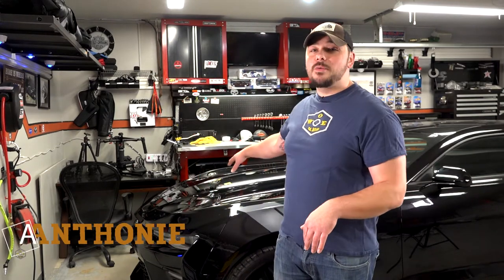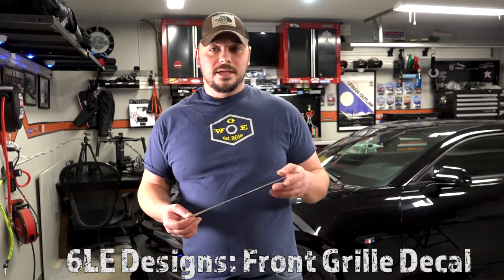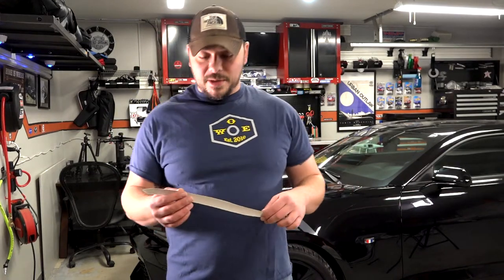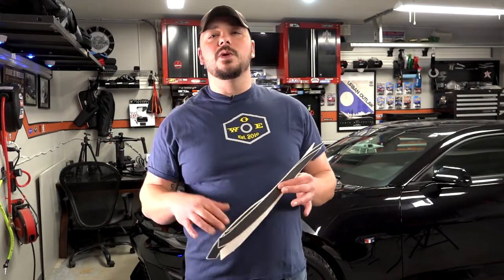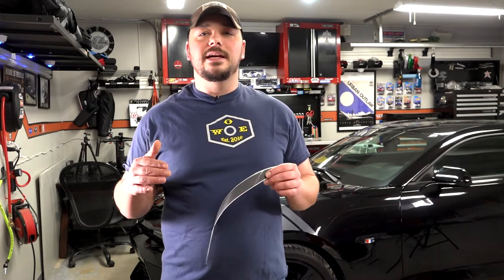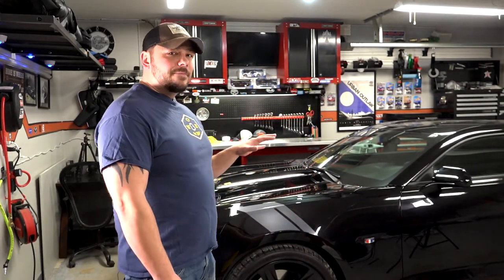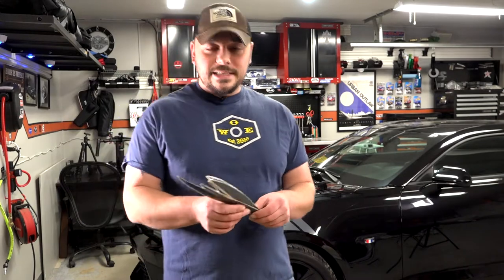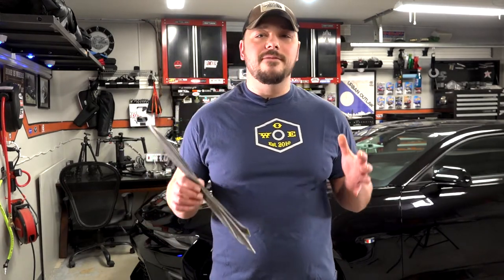6LE Designs 6th Gen Camaro Front Grille Decal that doesnt break the bank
The Camaro SS has a lot of front fascia and lower grille options. We found one the looks great and doesn't break the bank. 6Le Designs has created another wicked addon for your 6th gen Camaro this decal rests on the inside of the grille and you can choose from over 130 color options. The segment in the video is a little over exposed to better light up the lower grille. The decal is a flat grey and requires a dry install. Check out 6LE designs there links are below.

2016+ Camaro SS SEMA/Concept Style GRILLE ACCENTS *** don't forget they offer over 130 colors: